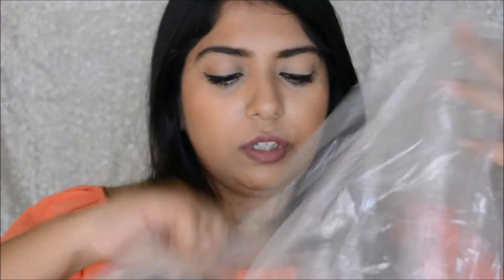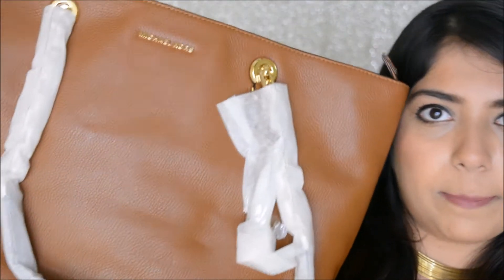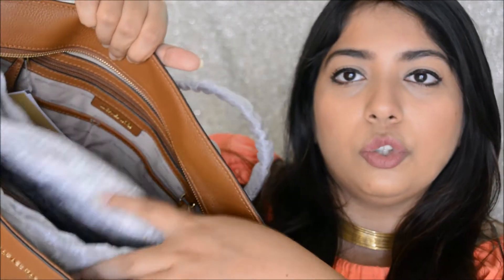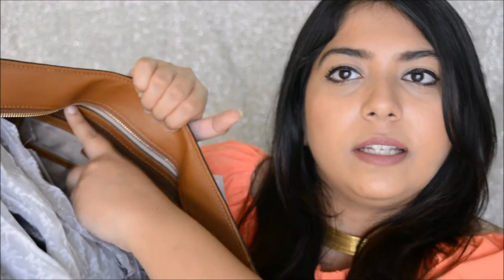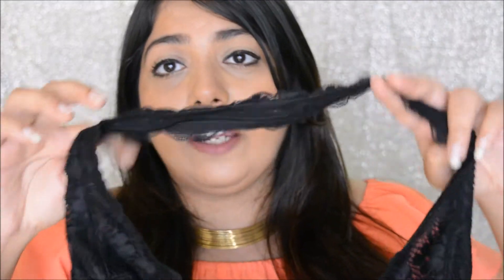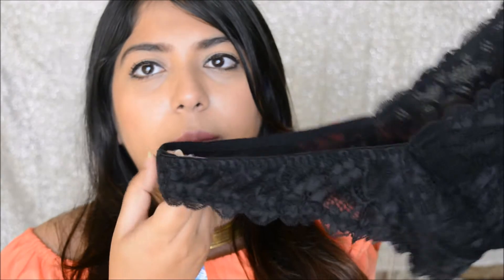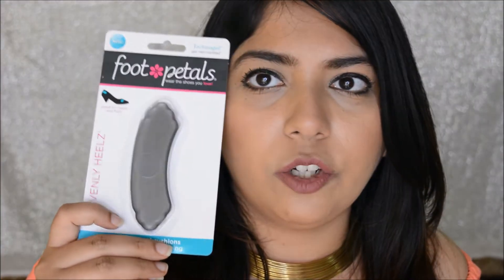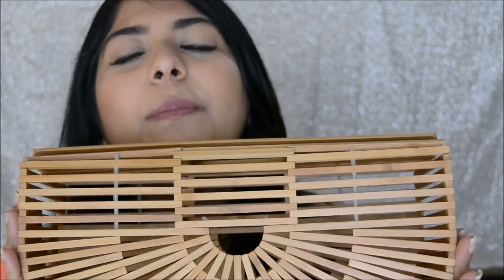Luxury Fashion Haul: Michael Kors, Cult Gaia, Steve Madden | Bhumika Thakkar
Hi guys,

Items:

Michael Kors Mercer Chain Tote (Similar)
Cult Gaia Gaia's Ark (acrylic in black)
Free People Bralette
Steve Madden SIlly
Steve Madden Rose Gold Pumps (Similar)

Lighting: Natural Lighting + Ring Light